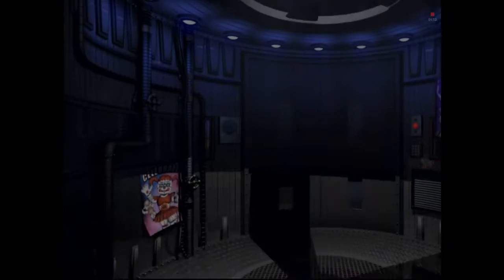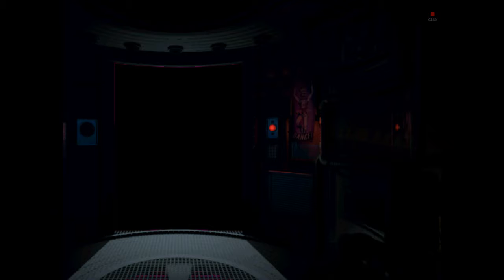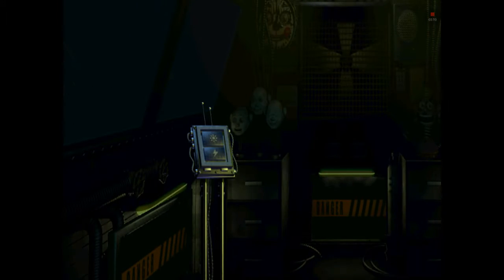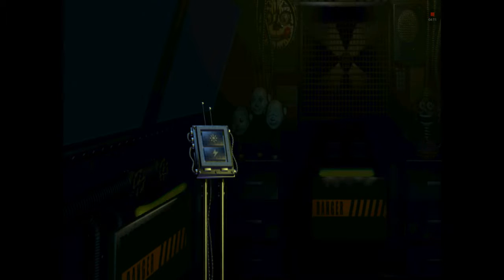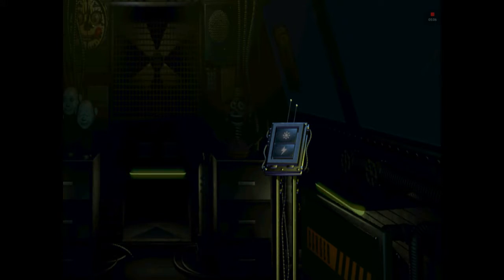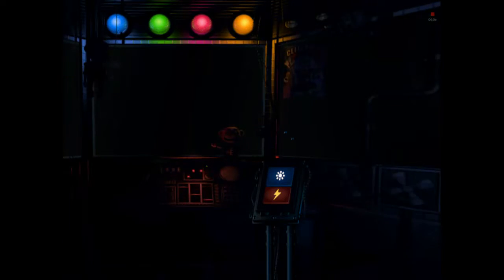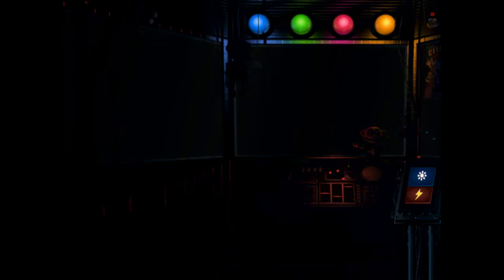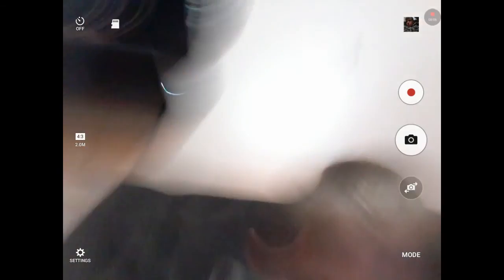I survived-FNAFsl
I am only doing night 1